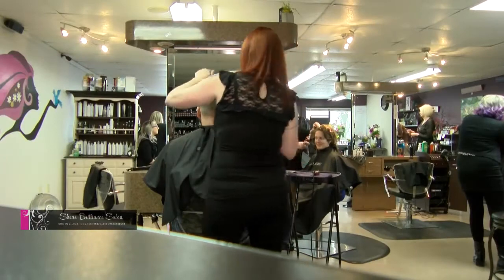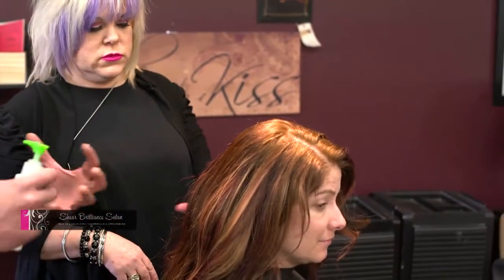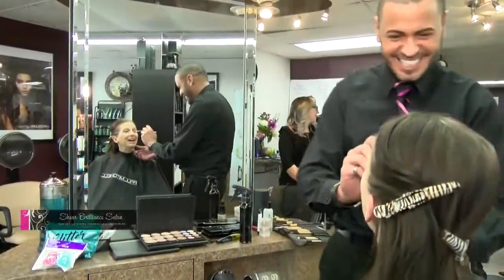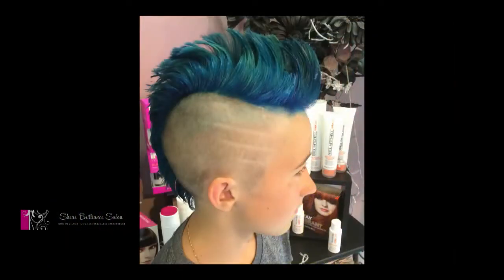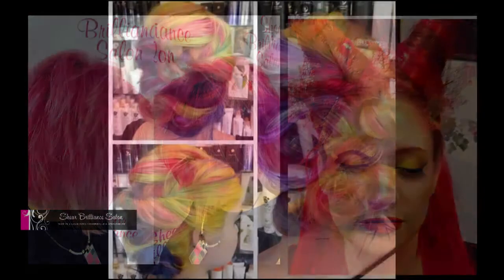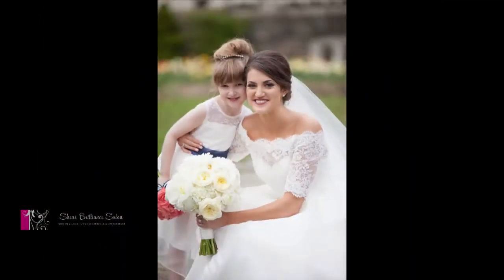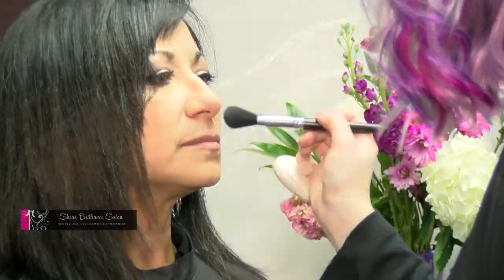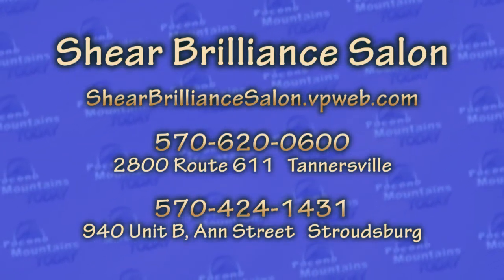Shear Brilliance Salon March 2017